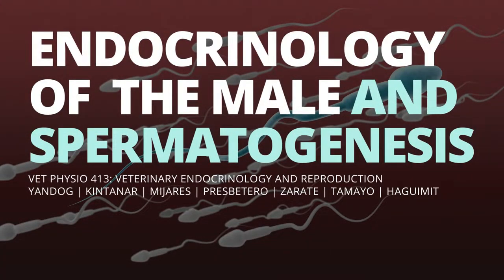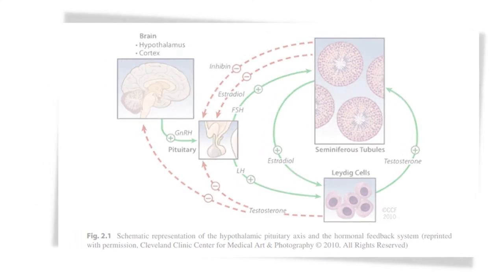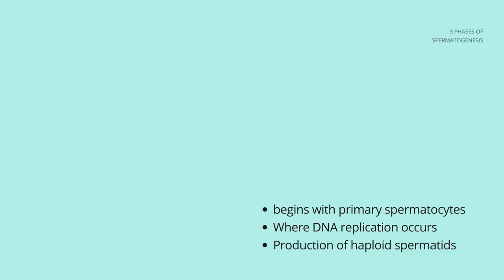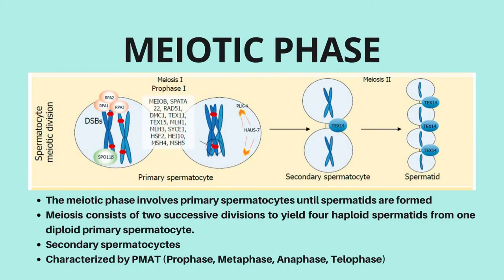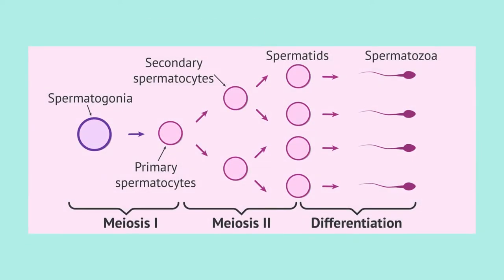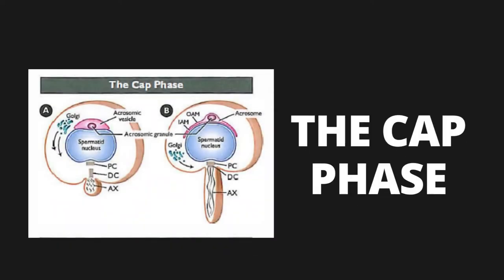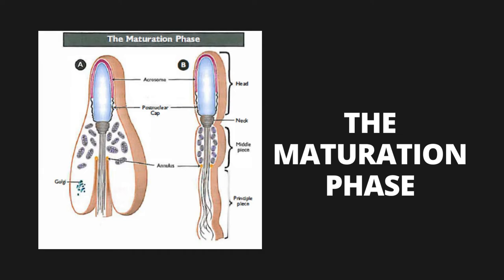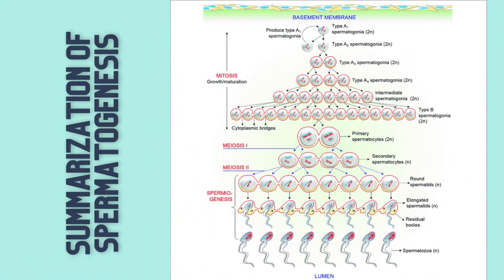VET ENDO | Endocrinology of the Male & Spermatogenesis | Chapter 10 (Senger) 4DVM-B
This is a student output and this is presented by 4DVM-B students of Veterinary Endocrinology & Reproduction of USM-CVM for AY 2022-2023. This chapter is entitled: "Endocrinology of the Male and Spermatogenesis".

***Credits:
Group 3 (4DVM-B):
1. MIJARES, Francess Julia C.
2. PRESBETERO, Patricia Yvonne M.
3. TAMAYO, Steffei Jeyanne R.
4. HAGUIMIT, Edza Mae  S.
5. KINTANAR, Justine Kleia N.
6. YANDOG, Lyka Marie B.
7. ZARATE, Rosalina G.

Official reference: *Senger, P. L. (2012). Pathways to pregnancy and parturition. 3rd ed. Current Conceptions, Inc. Pullman, Washington, USA